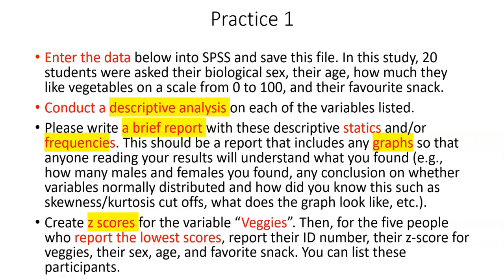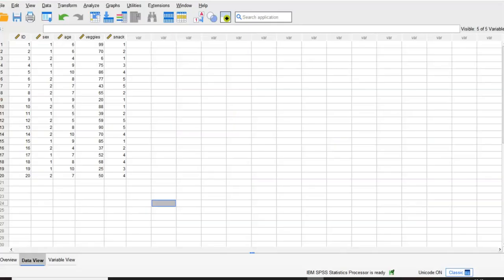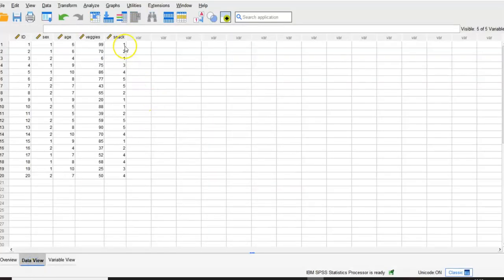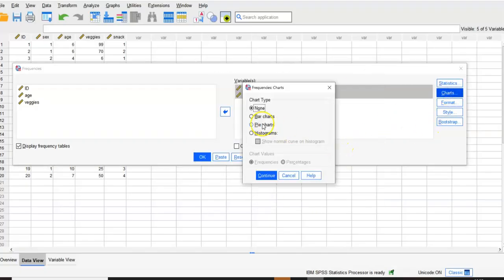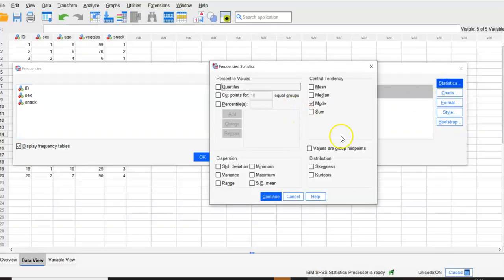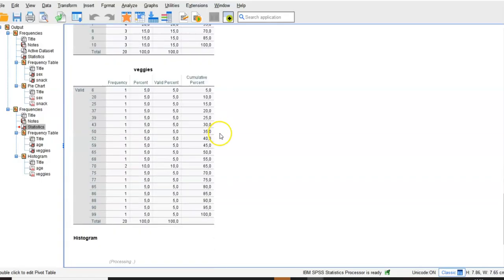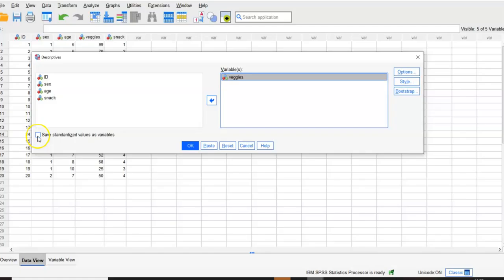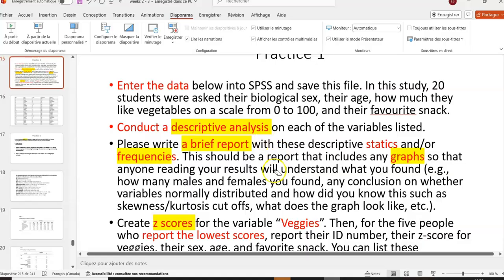SPSS how to obtain descriptive statistics through SPSS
How to import your data into SPSS and produce descriptive statistics